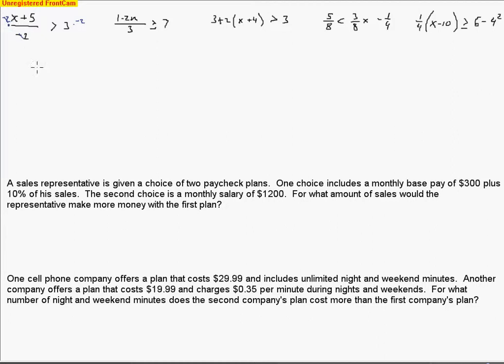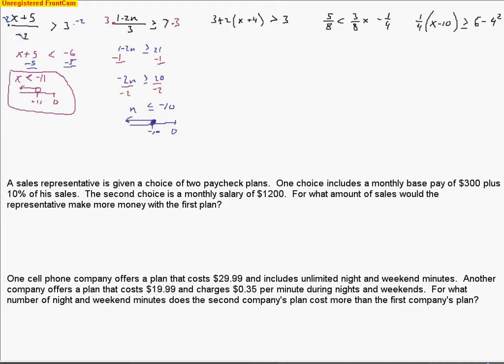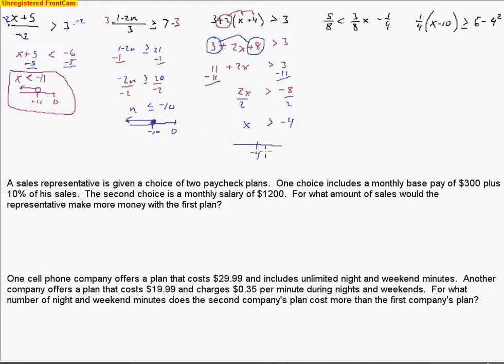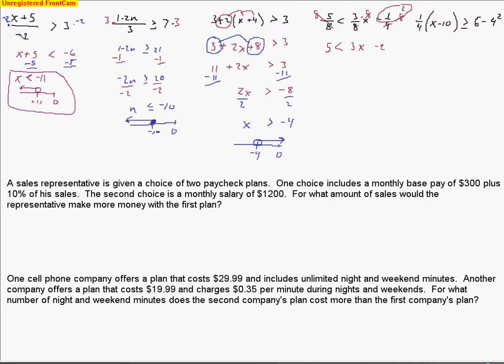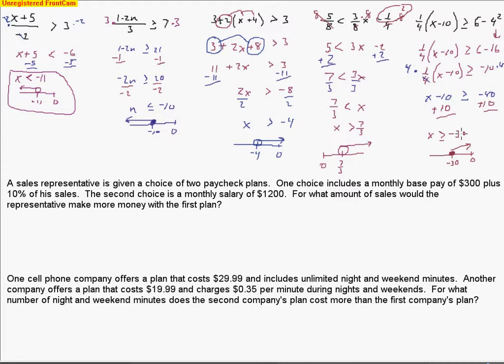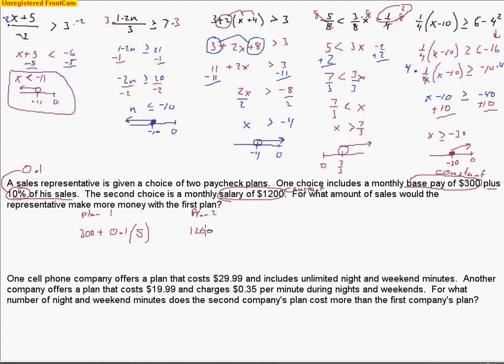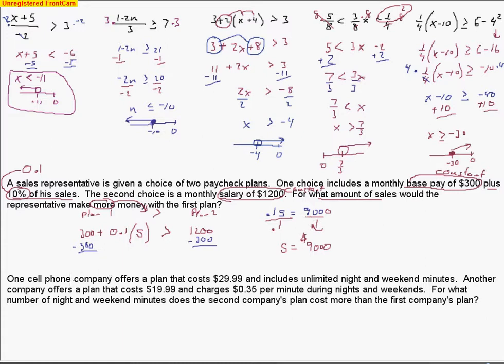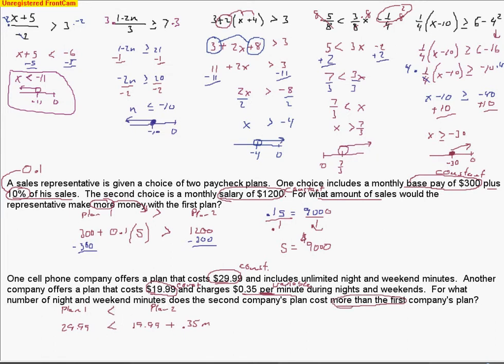Algebra B Day 20 Solving multistep inequalities 3 4)